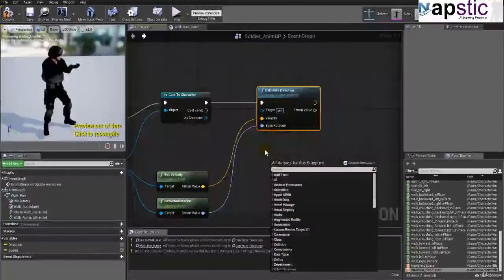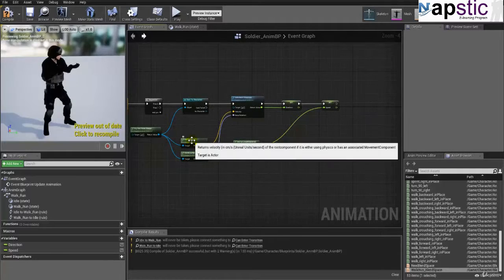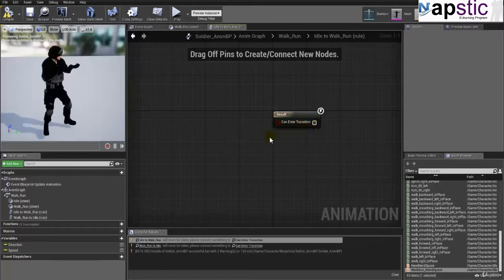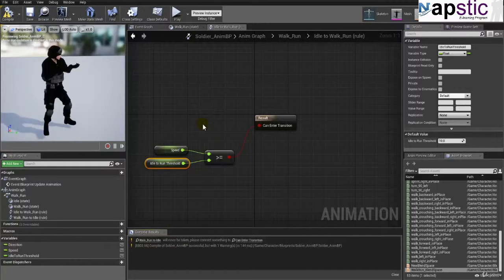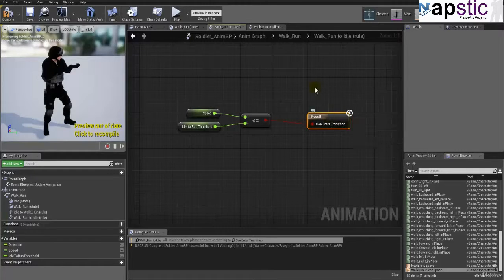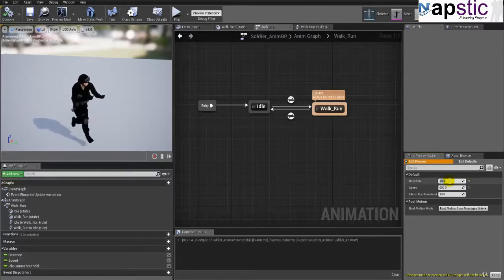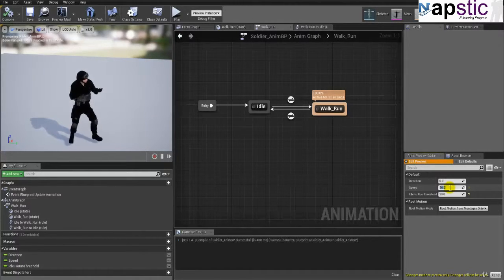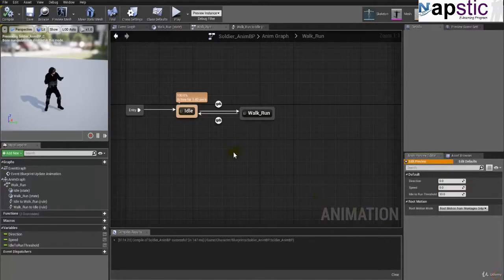016.Setting up The Speed - Build FPS In Unreal Engine 4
Hi Guys!
In this playlist I will show you how to build First Person Shooting Game In Unreal Engine 4.